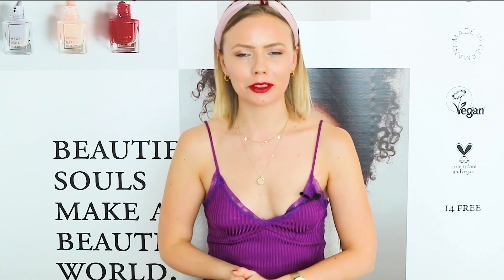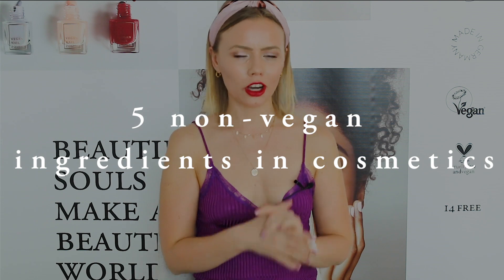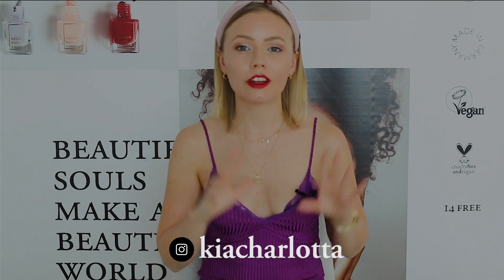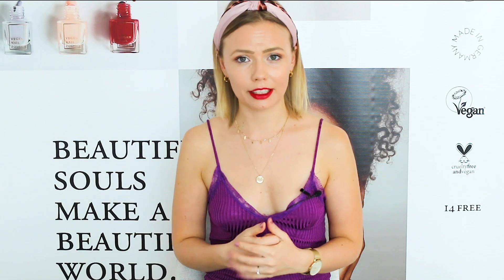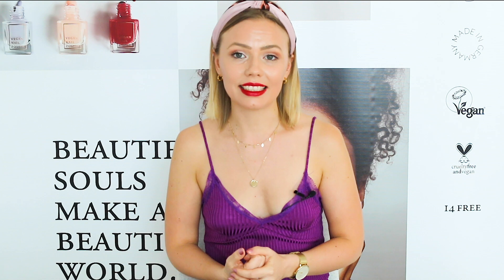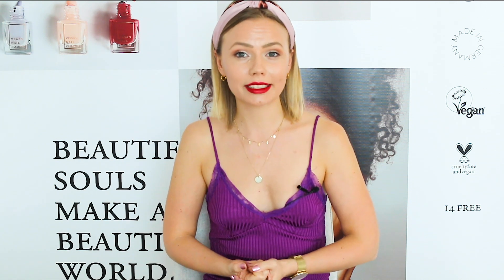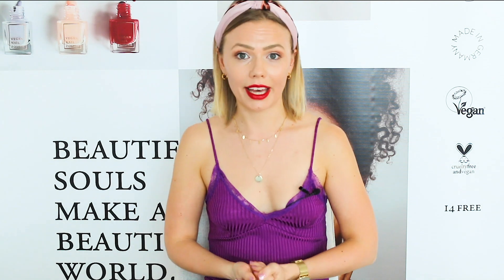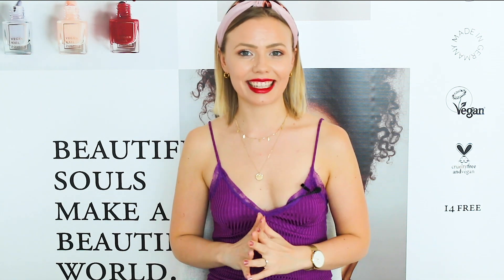5 Non-Vegan Ingredients in Cosmetics | Kia-Charlotta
5 Non-Vegan Ingredients in Cosmetics | Kia-Charlotta

Did you know that most cosmetic items have some sort of animal derived ingredient(s) in them? This is usually surprising to anyone who hasn’t really had a second thought about what is and isn’t in their cosmetic products. The fact is that most of the products we use on a daily basis whether that be mascara, lipstick, moisturizer or shampoo has something in it that originated from an animal. There are several of such ingredients but in today’s blog post and video we are going to go through five of the most common non-vegan ingredients in our cosmetics.

#1 CARMINE
Carmine is derived from cochineal bug (or beetles). Cochineal are harvested most commonly in the Central or South American regions in order to create carmine which is used as a red pigment in a bunch of our make-up products. If your make-up has a red colour or shade, the likelihood that it has carmine in it is quite high. Carmine in considered a high-quality red pigment which mixes well with other ingredients. However, whether this is reason enough to use carmine is debatable.
Sure, cochineal are bugs and most of us don’t have a “lovey-dovey” relationship to bugs. But as we all know, every animal and creature plays a role in the circle of life and cochineal surely did not come to this planet to become a pigment for our make-up (and FOOD). The question we like to ask is also: if you saw a bunch of ants or colony of ants on the street or woods, would purposely step on or otherwise harm them?

#2 Lanolin
Lanolin is probably even more commonly used than carmine in our cosmetics. It is derived from the fat or wax of the wool from sheep. It is often used in skin care products such a lip balms or body butters, but it is also a very common ingredient in e.g. lipstick. Lanolin is often a by-product of the wool industry which can be a very harsh and cruel one. For all the wool and lanolin this world uses and needs A LOT of sheep’s wool is needed. In the wool industry there a lot of pressure to shred/shave as much wool as possible in a short amount of time meaning that shredders have to work quickly and therefore uncarefully. The fact is that sheep endure a lot of pain not only through the shredding process but also through the harsh treatment from the shredders who need the frightened and frantic sheep to stay still.

#3 Urea
This is probably, in our opinion, one of the most disgusting ingredients that is commonly used in cosmetics. Urea is derived from the urine of mammals, very often cows. Urea is found in many of our creams and hair colours but also in e.g. eyeshadows. Urea, a preservative, is said to slow down the loss of moisture from a product when applied to your skin. Although derived from urine and therefore perhaps the least directly harming towards animals, urea too is a by-product of the meat and dairy industry which is commonly a very brutal and unethical industry at that. Debating about the ethics of urea and where it comes from might be a bit far-fetched for a lot of you, but do you really want to apply an ingredient on your skin which was derived from urine, especially when there are other options out there?

#4 Keratin
Keratin is a type of protein that pretty much makes up your hair, nails and skin. Because of the natural function of keratin in our body (which we do produce naturally), many especially hair and nail care, products have included this ingredient to help strengthen our hair or nails externally. Keratin for cosmetics is derived from the hooves, horns, hair or feather of animals and is again most commonly a by-product of the meat and dairy industry.

#5 Collagen
It seems like this ingredient is all the hype right now and that collagen creams are a part of every brands skin care line. Our body produces collagen naturally and as we age we produce less collagen which is the reason we start to see wrinkles or “aged” skin. Whilst there is nothing wrong with wanting your skin to look youthful and supple for as long as possible, it’s not necessarily the best idea to try and make that happen externally, with a cream. Make sure you take care of your body and skin internally by eating a healthy diet and drinking plenty of water and only after that should you consider taking external measures.

Thank you for tuning in for this blog post and video.